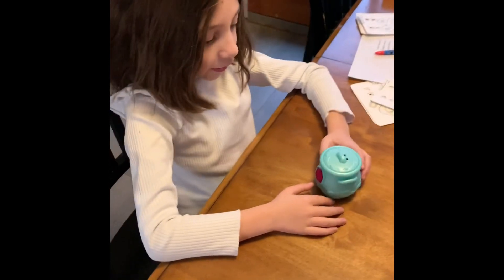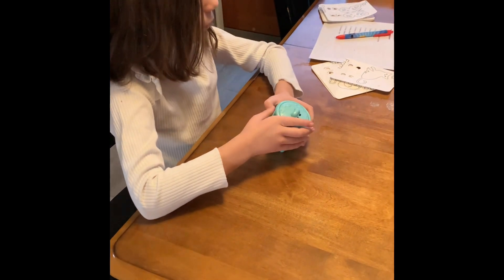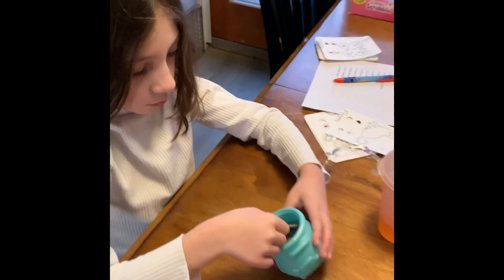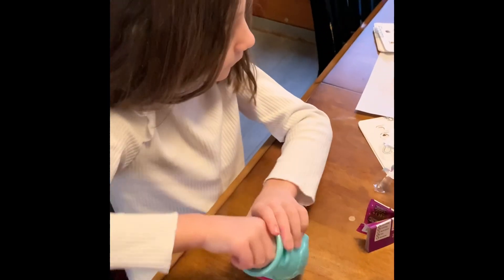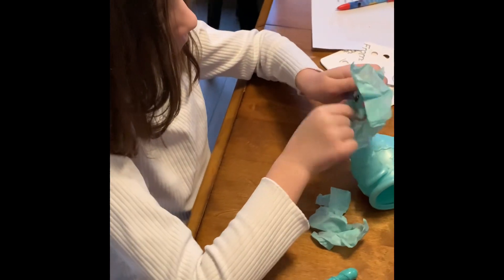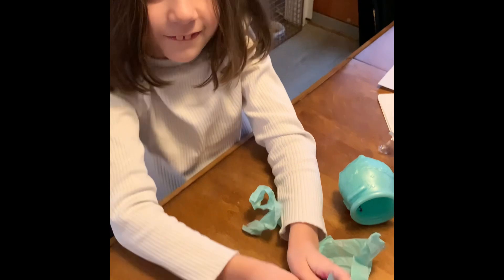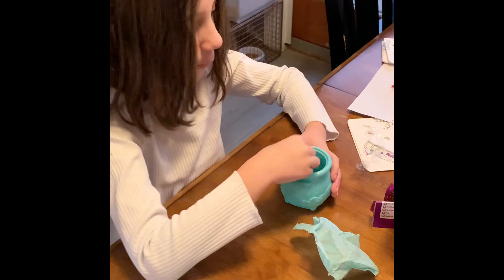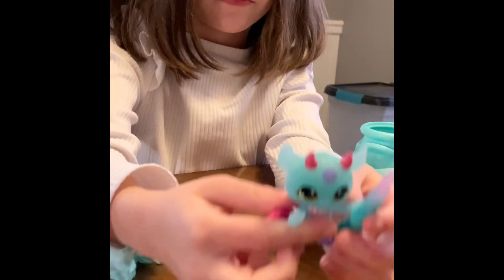Episode #18 Something Blue w/Sunny Rose (Magic Mixies)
Magic Mixies, toys, kids toys, toy reviews